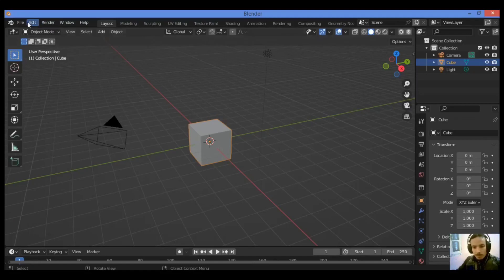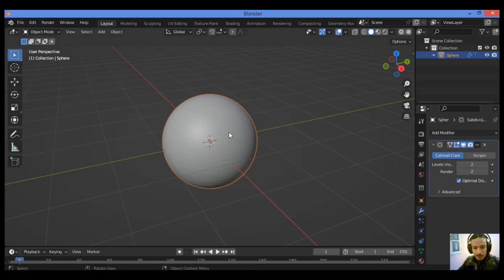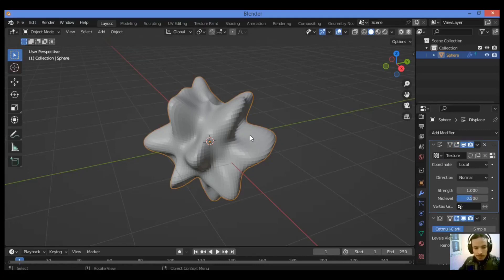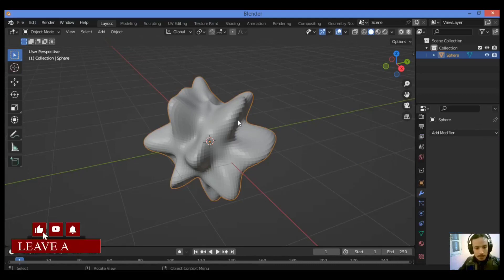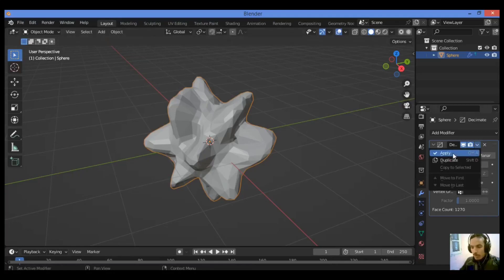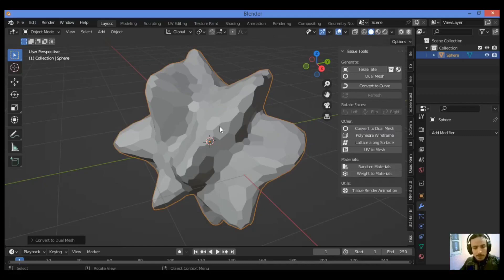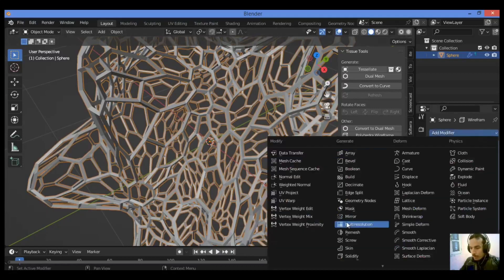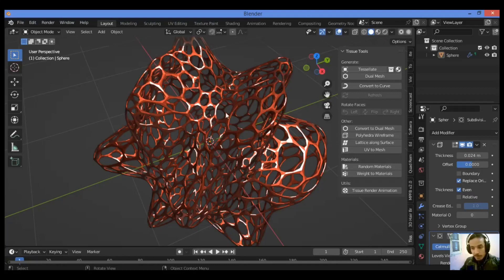How to use Tissue add-on to create amazing patterns | Blender modeling tutorials using add-ons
In this tutorial i will show you how to create this great pattern step by step; i will show you how to use different modifiers that gonna be helping you creating very amazing and clean topology just in few seconds.